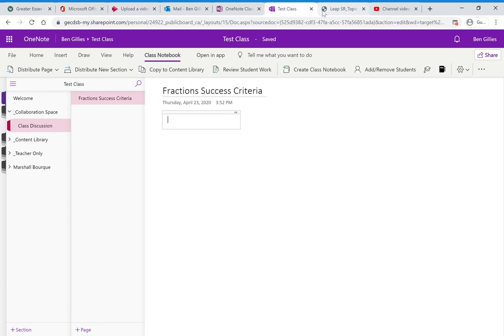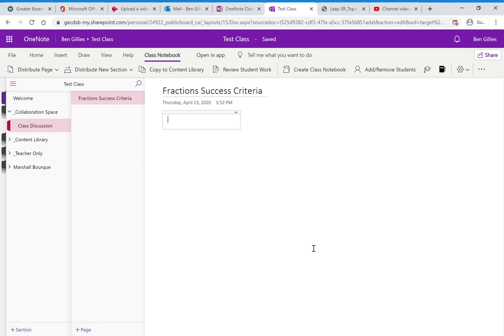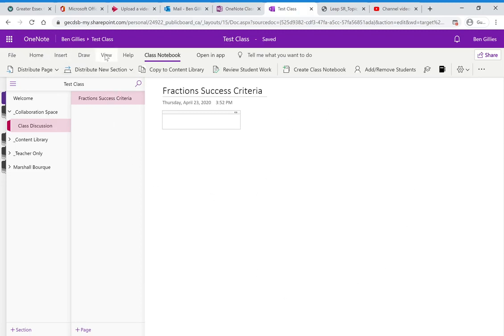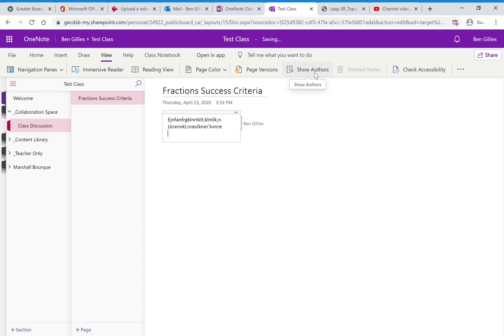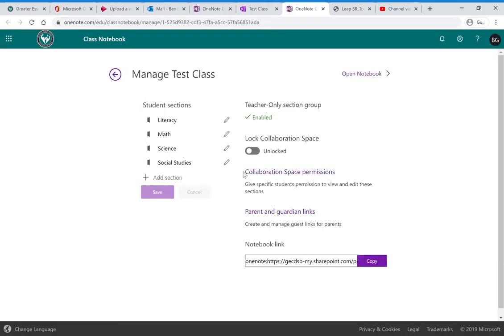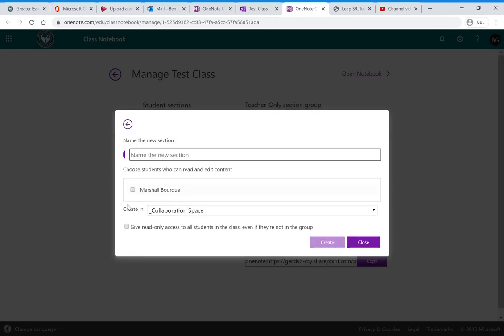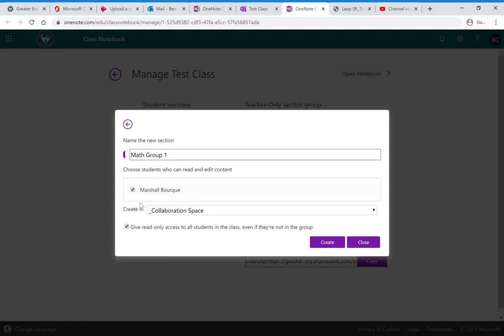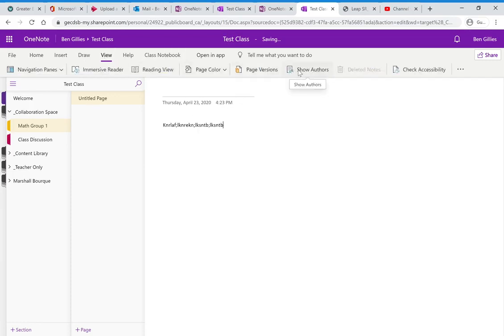Using the Collaboration Space in Class Notebook